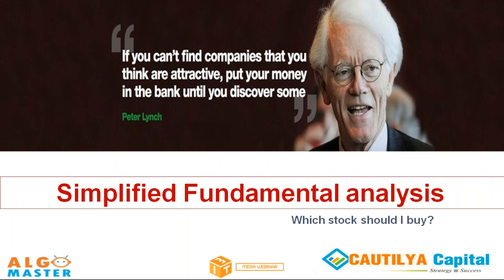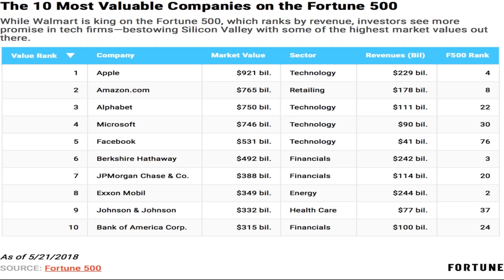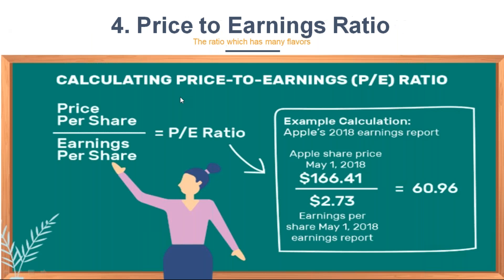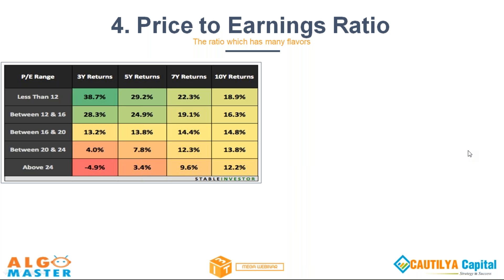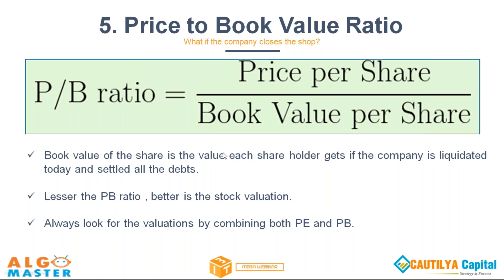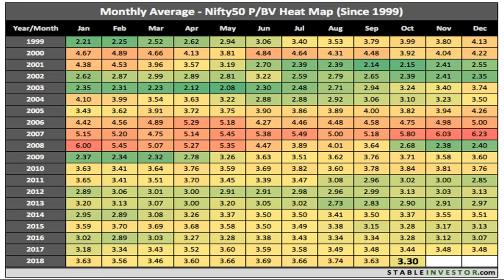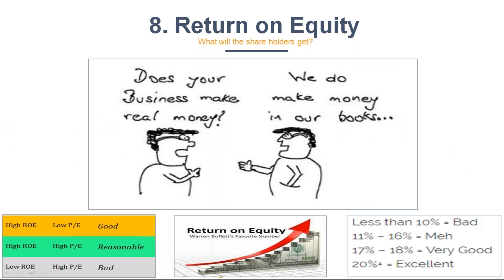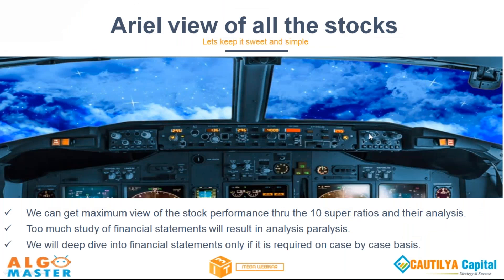FUNDAMENTAL ANALYSIS OF STOCKS | Equity Investment by Ashok Devanampriya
Hey there, this is a Session3 of Equity Investment module from the I3T3 Lifetime mentorship program

Join us in our I3T3 Life time Mentorship program! A comprehensive wealth creation designed for Indian investors and traders who wants to take control of their financial future and their journey towards financial freedom.

We also provide you with a FREE refresher course for Fundamental analysis & Technical analysis for beginners so that you can ramp up faster.

Login to our website to know more about the price action trading course

In regards with any queries, kindly contact I3T3 SUPPORT, dial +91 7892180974